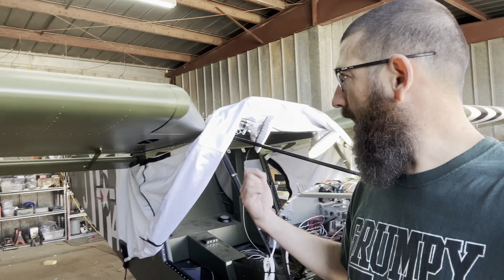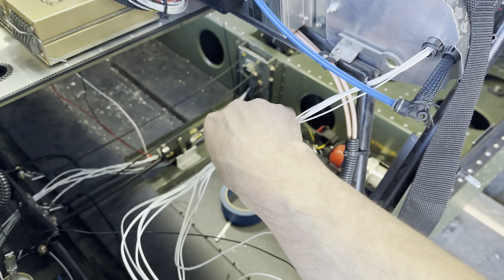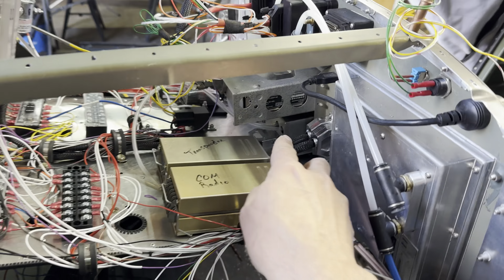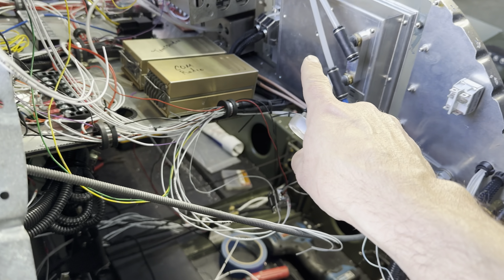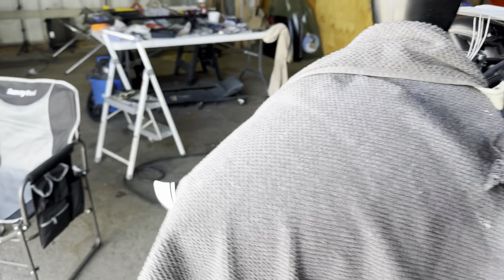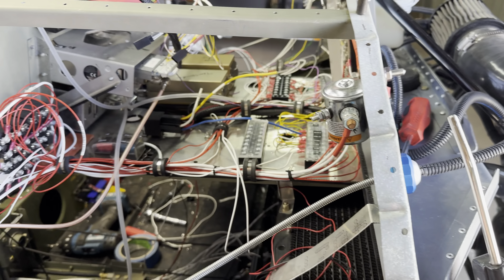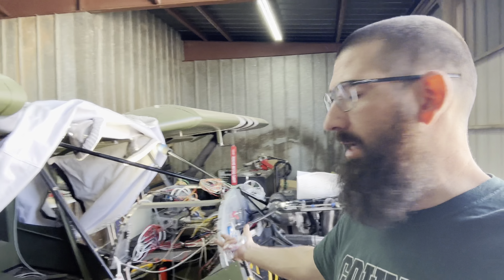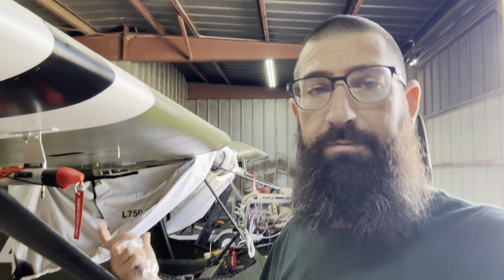Still wiring the L750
Switch Cover
Starter Button

EFIS: Sport 10.1
EIS: GRT 4000
Transponder ADS-B out: Trig T21/22
Com Radio: Trig T90/91
Navigation: Garmin G175

I continued my Cruzer Build. (Full-size Experimental Aircraft Build). Looking forward to sharing the built with everyone and learning a lot...

EFIS: Sport 10.1
EIS: GRT 4000
Navigation: Garmin G175

Paint Booth

Paint Gun